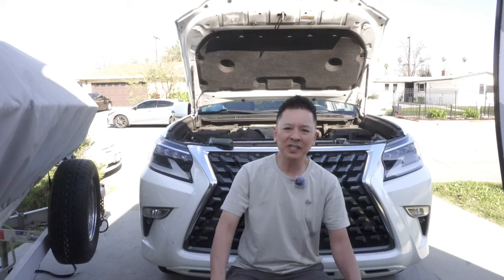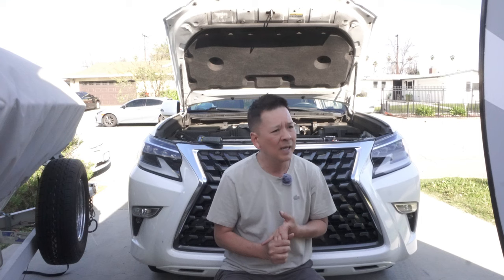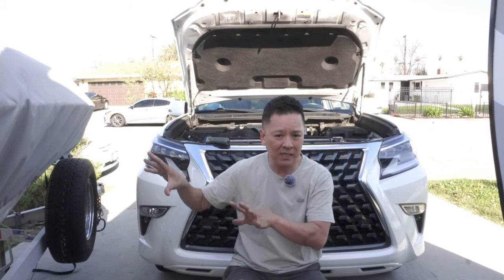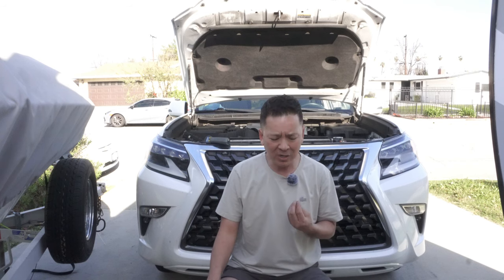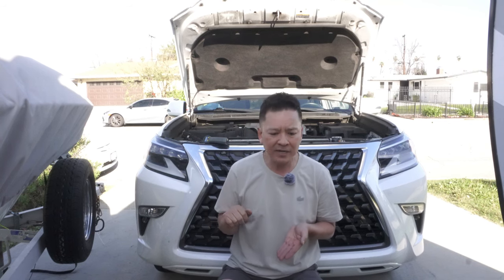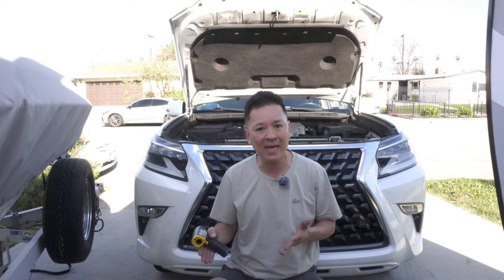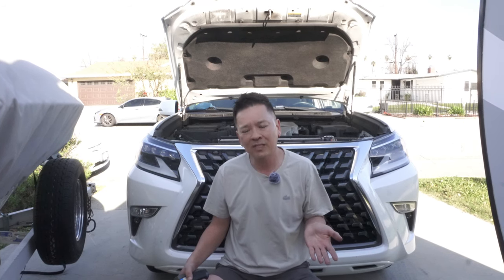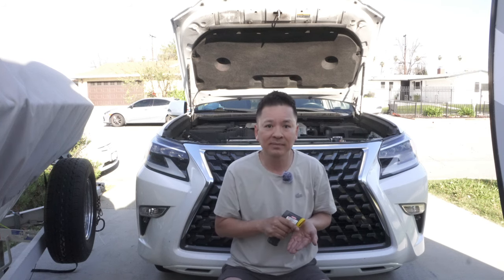The BEST R.O.I for your Lexus GX460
Installation of your your Hayden Transmission Cooler.

Amazon link to Hayden transmission cooler i used: